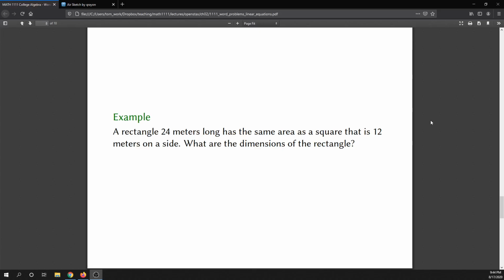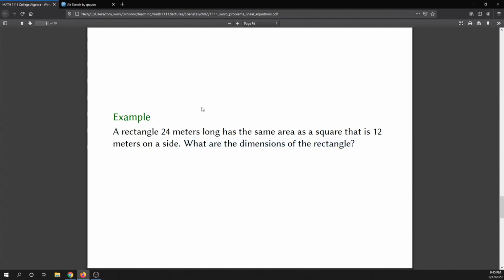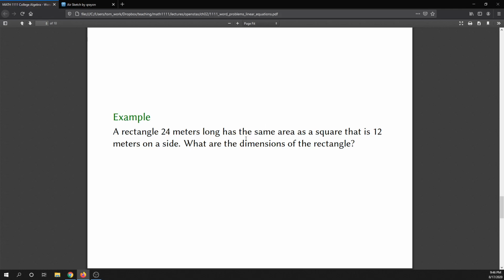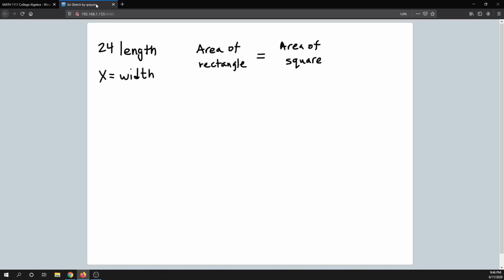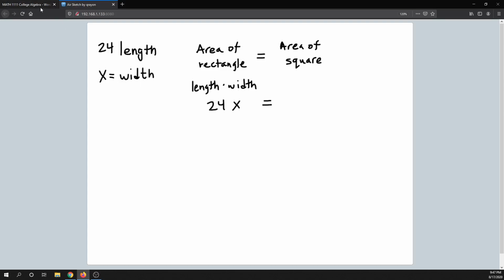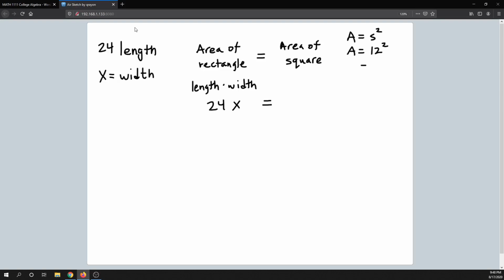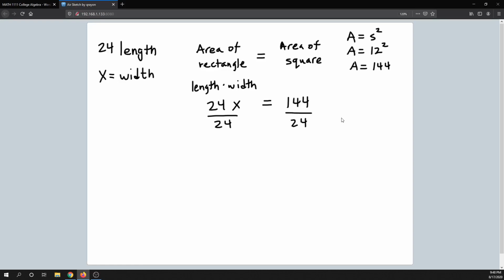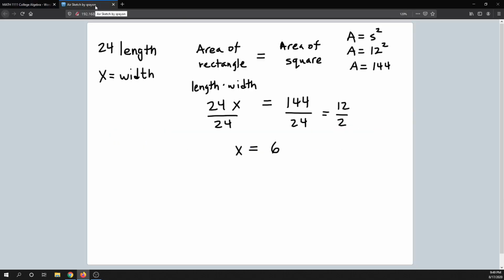Word Problems with Linear Equations Example 2